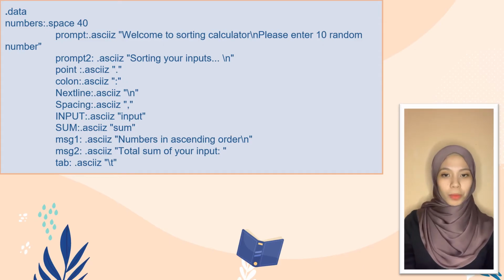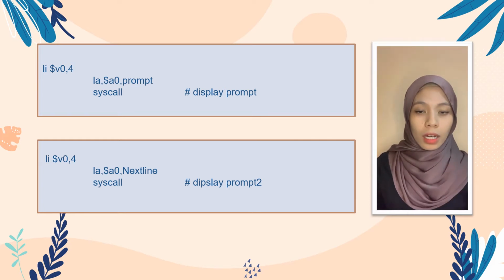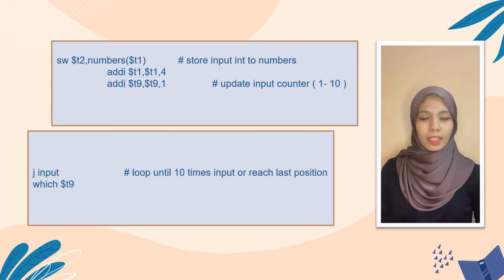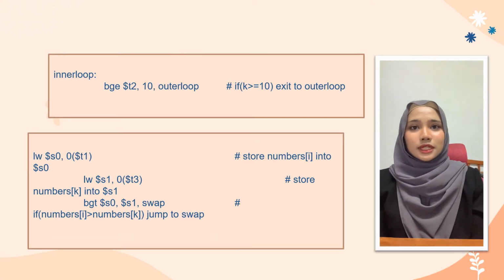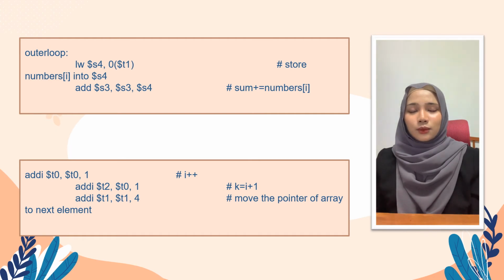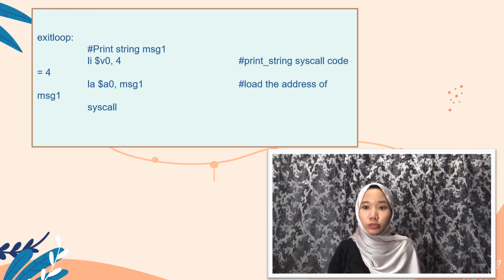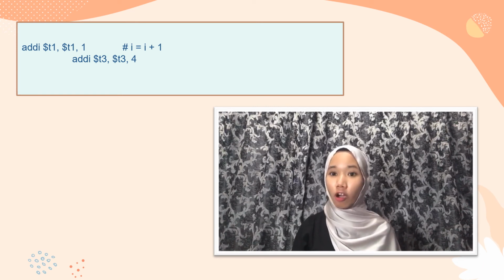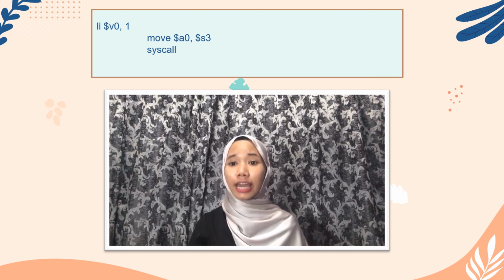FINAL PROJECT BITS1123 -Program Calculator Group 16